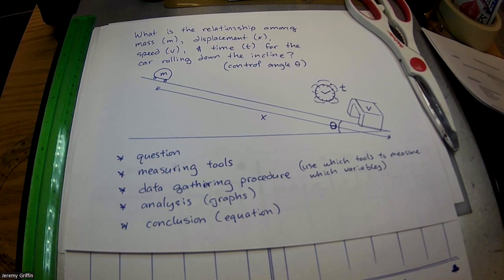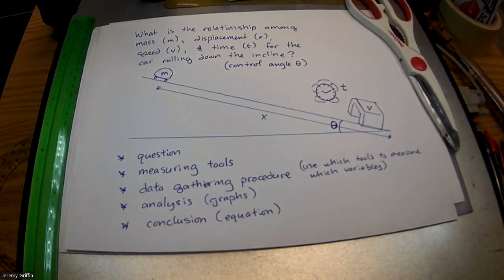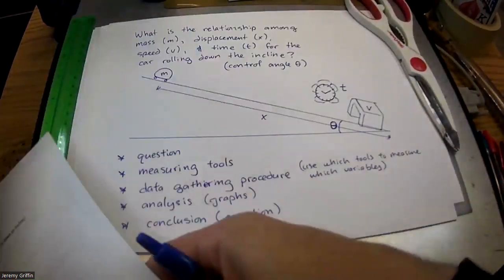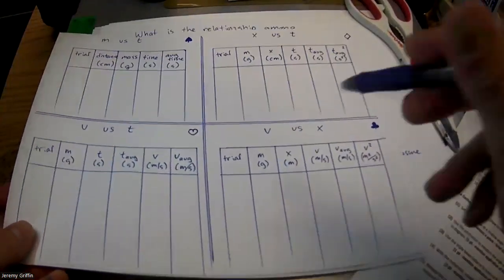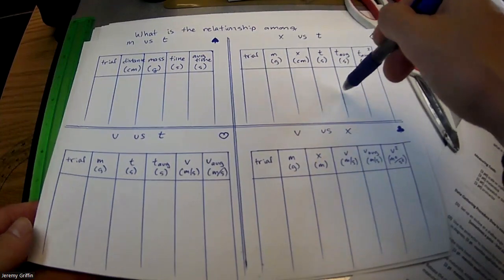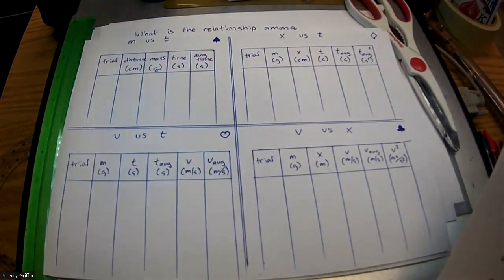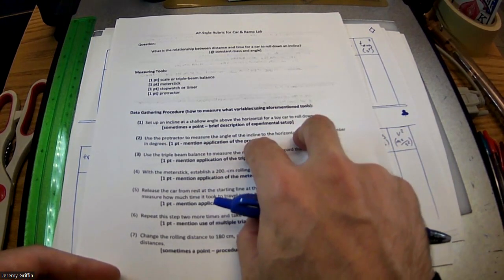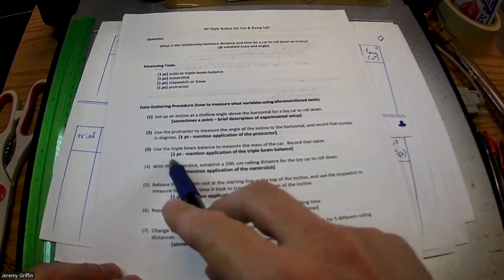2022 0822 AP Physics Day 09 (3-period block) Car & Ramp Lab Part 2 of 4